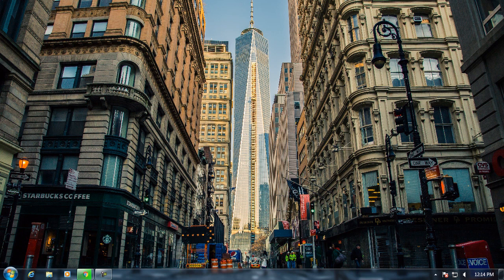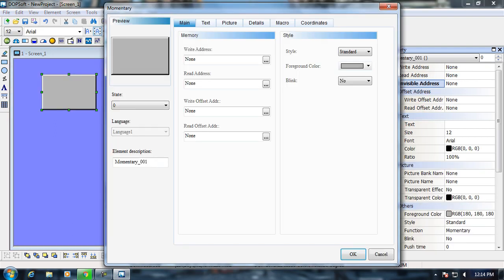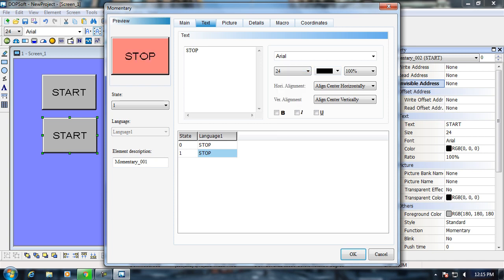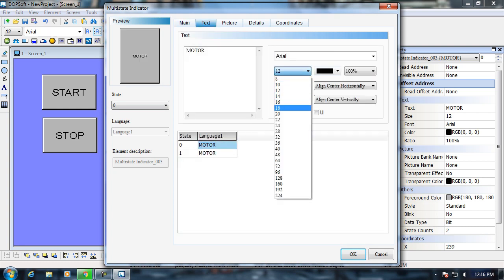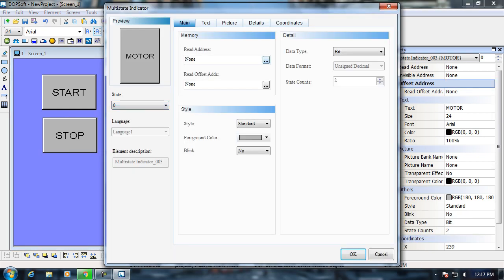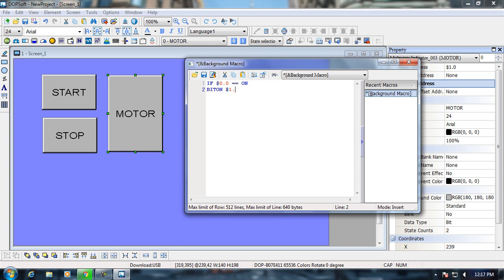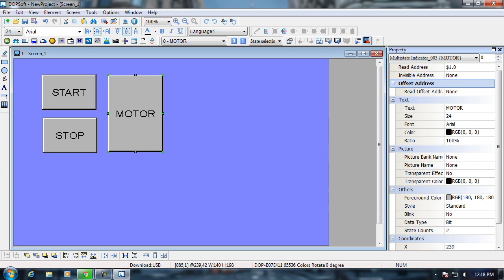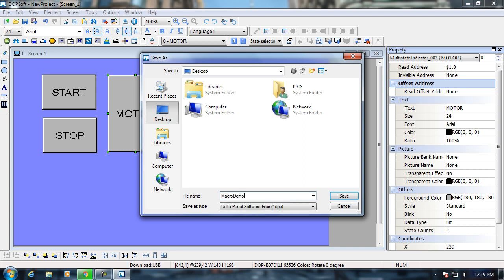Macro Introduction in Delta HMI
This introduces how to write a macro program in Delta HMI